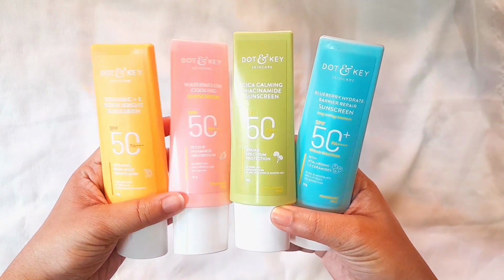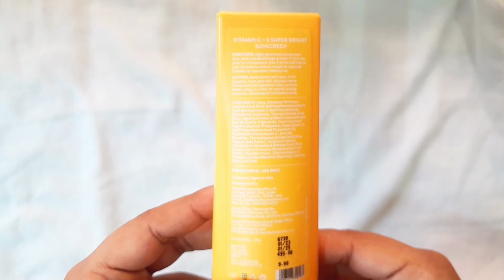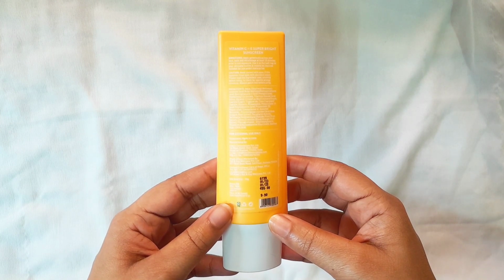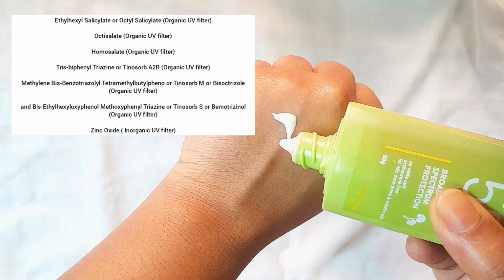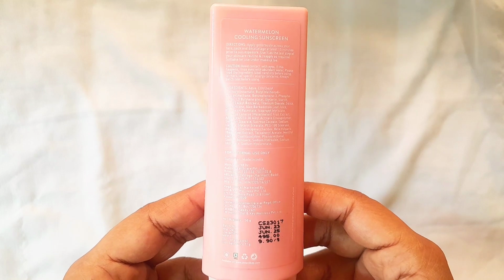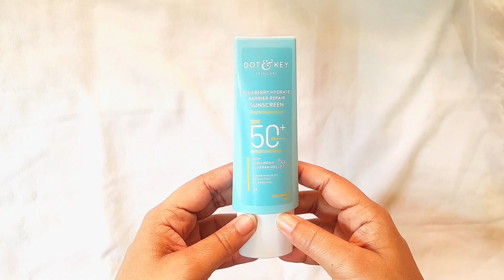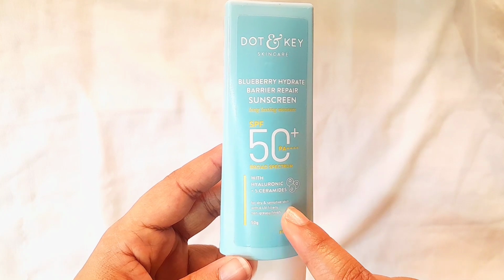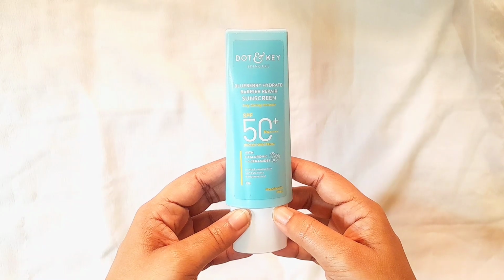All 4 Dot & Key Sunscreen Review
In this video, I'm sharing my honest experience with all 4 Dot & Key sunscreens. I have been using these for past few months and want to share my thoughts about these products.

♡ Music that I used in this video:

Background: Chillpeach - Two